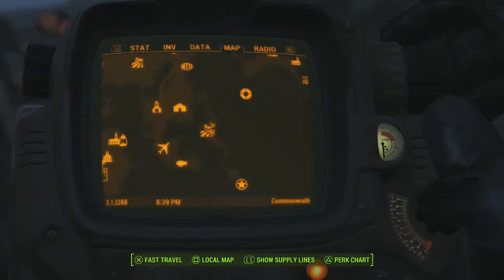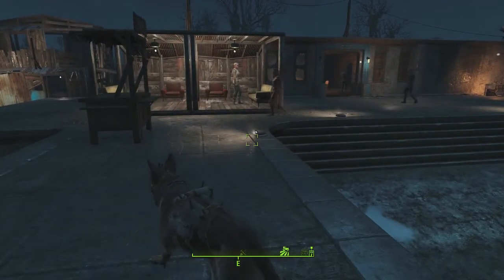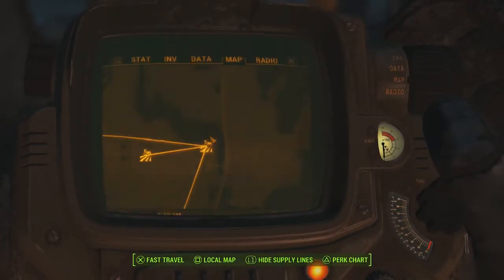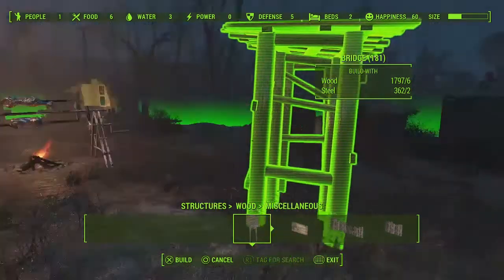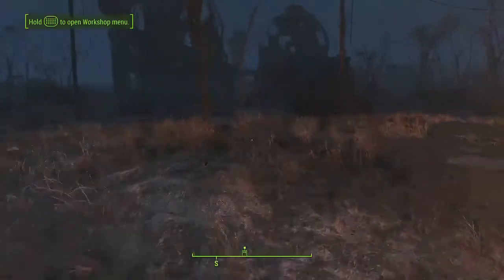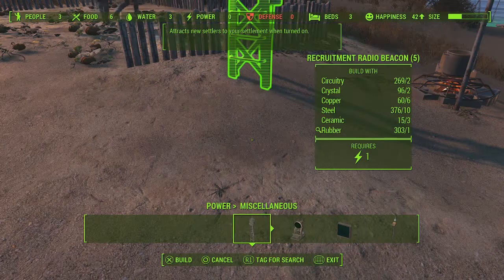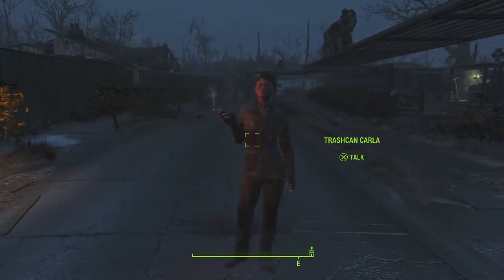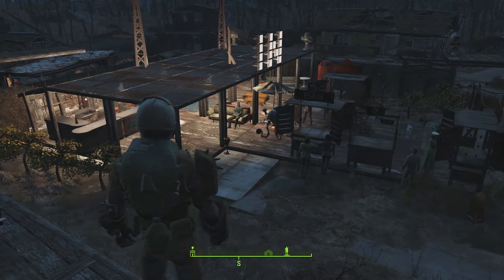Fallout 4 - Trade Routes & New Settlements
Creating new settlements in Fallout 4 using trade routes to access your primary resources.